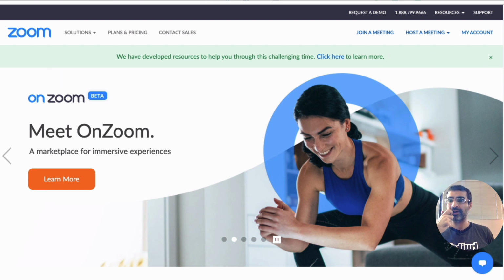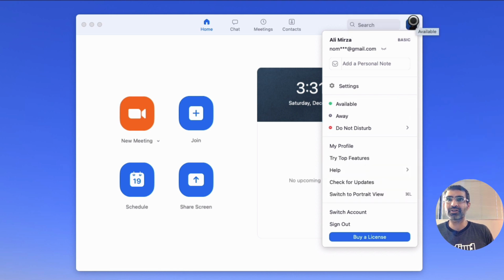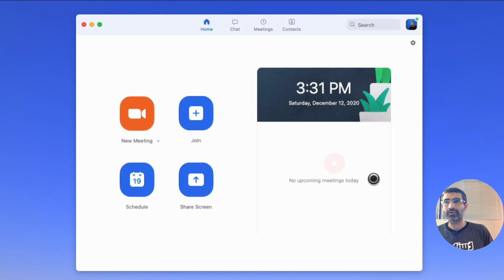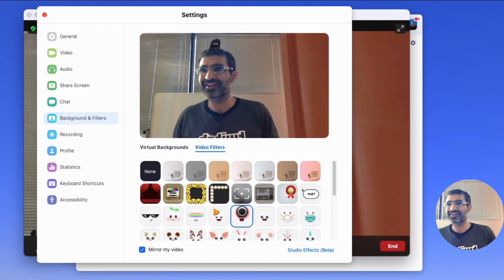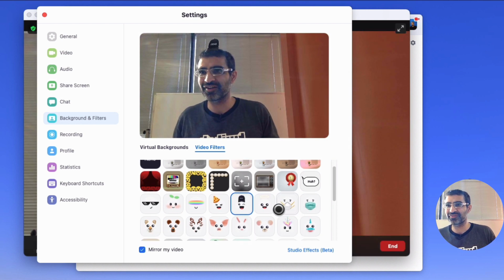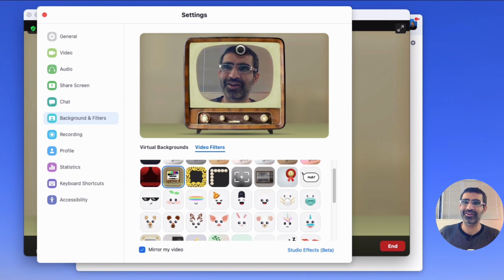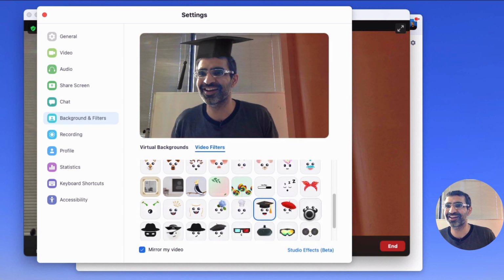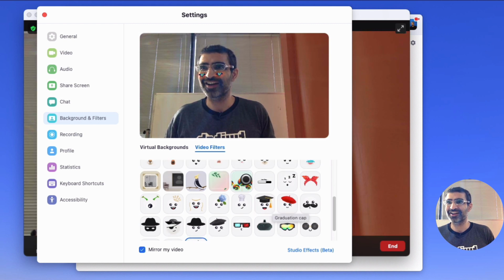How To Add Zoom Video Filters In Meeting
Let's see how to add zoom video filters in meeting. You can add these video filters in a zoom meeting without using snap camera and these are so much fun.